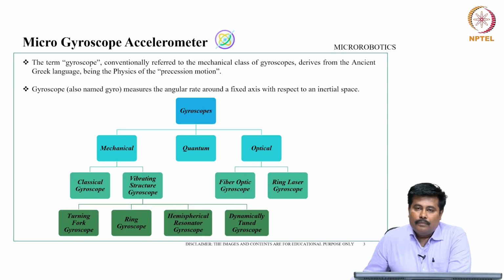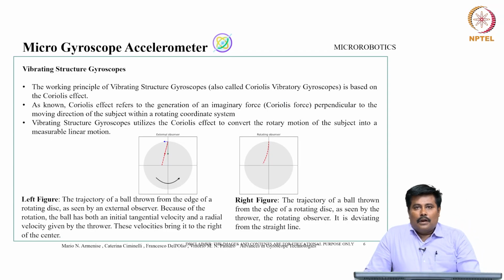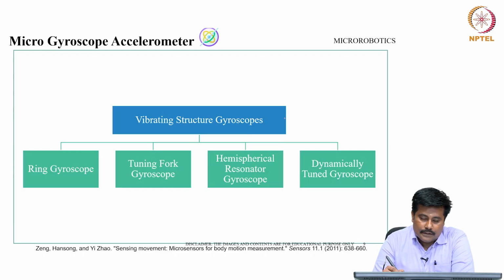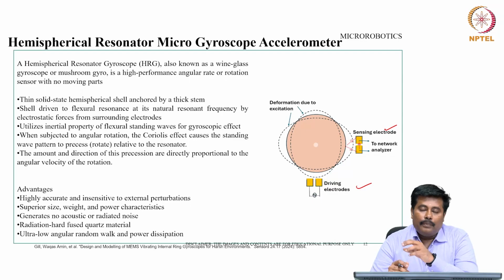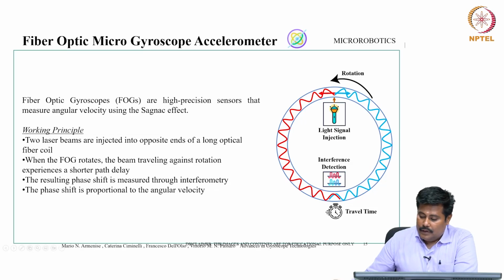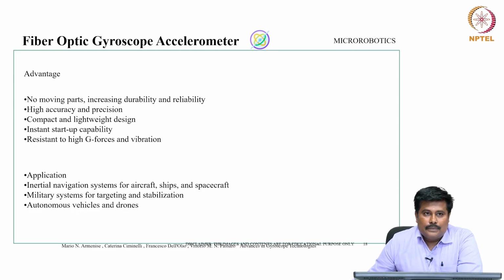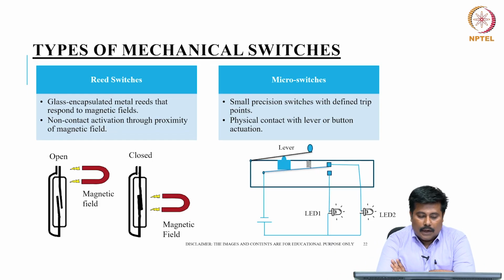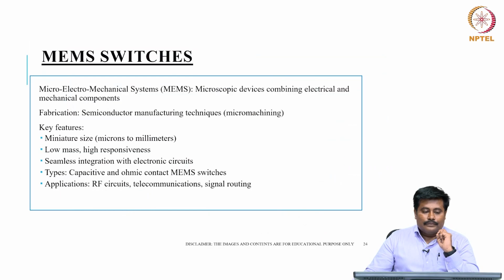W7L31_Micro Sensors and Micro Transducers - Module 06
• Micro gyroscopic accelerometers.
• Hemispherical resonators.
• Fiber optic micro gyroscope.
• Micromechanical switches